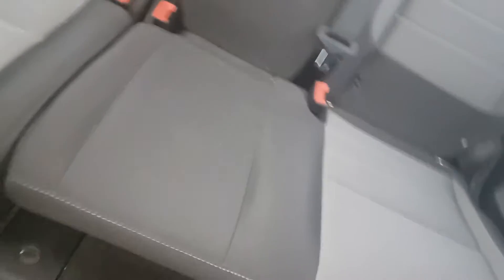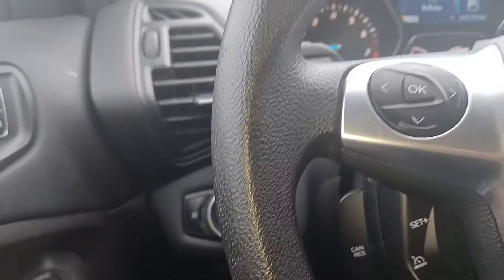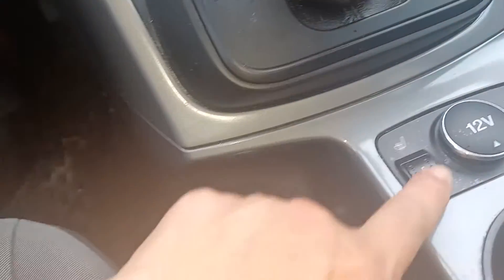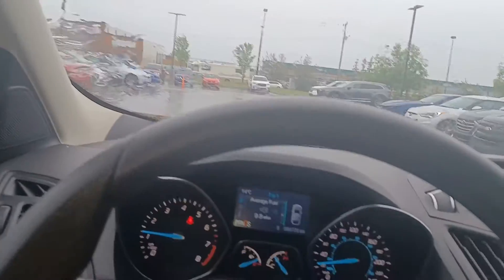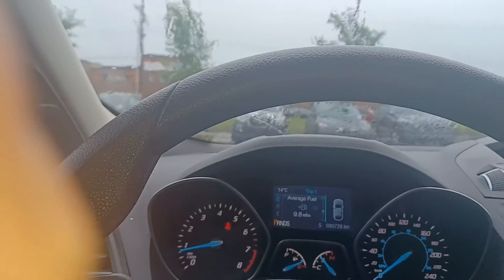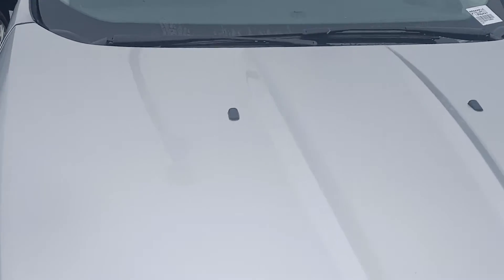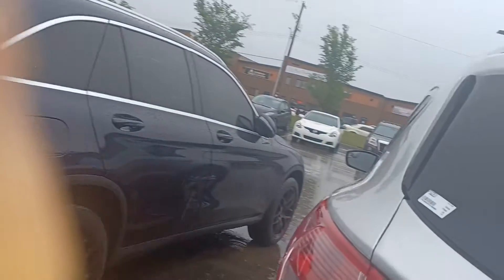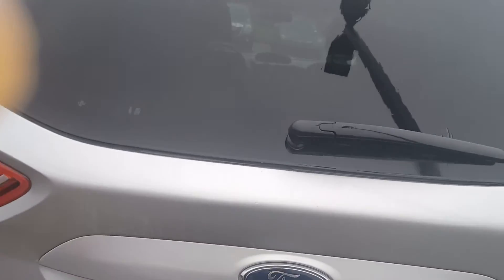2015 Ford Escape SE: BACK UP CAMERA/HEATED SEATS/BLUETOOTH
Escape
Trim Level: SE: BACK UP CAMERA/HEATED SEATS/BLUETOOT
Category: SUV
Exterior Color: Silver
Passengers: 5
Doors: 4
Kilometers: 76,588 km
Stock #: PTSG2510